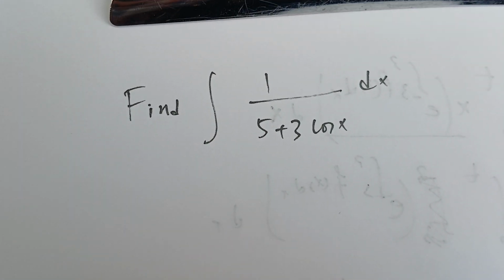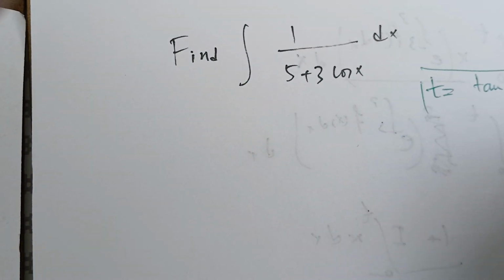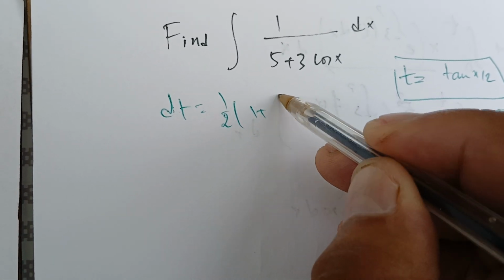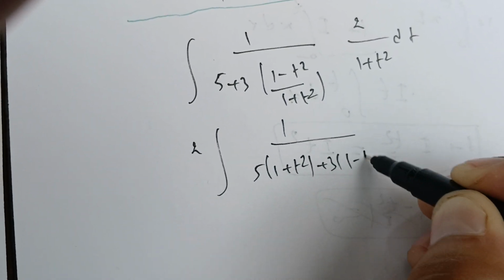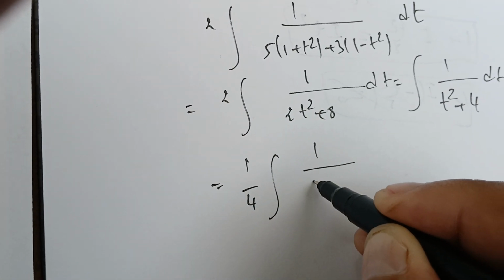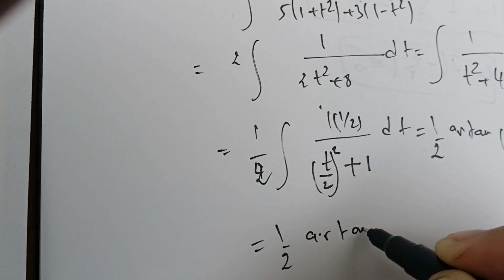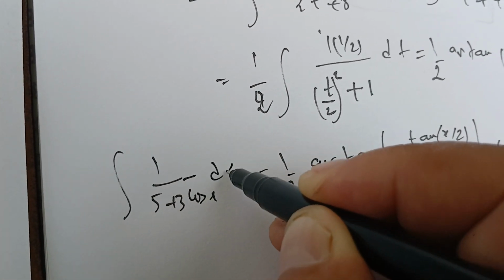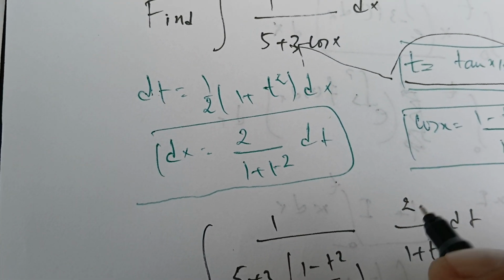A primitive of 1/(5+3cos(x)) using Weirstrass substitution t=tan(x/2)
What is probability density function? What is a probabiliy mass density?
part 1
Today, we're going to talk about the geometric distribution. Hey geometric distribution is a distribution of discrete random variable. It's the geometric distribution. That occurs in experiments were repeated, trials possess the following properties. There are any repeated trials. Each trial has two possible outcomes In general. Now, when as success and failure, Trials are repeated until a predetermined. The number of success Is reached All, trials are identical and independent thus the probability for Success Remains the Same for each trial. We introduced the geometric. Random variable X X is the number of trials required to obtain. The first success It's gonna be zero one, two, three, and Etc.
part 2
The mean of geometric random variable is given by 1 over P where pi is the probability. We can also Define the variance of the geometric random variable as 1 minus P. Over P Square. We can have some examples Where an electrician inspecting cable one yard at a time. For defect counts. We can also see the number of times where we here to go. After 106 failures, We can also see the number out of time that one can go to hospital after having missing the hospital for 36 times. In this example, we're going to use a series Taylor series to compute the geometric distribution. Mean, We need to pay attention to these computation here because it's going to be useful later. We're going to prove that the geometric distribution is a probability Mass function. We will have to prove that by using many techniques. And one of the techniques is that some of the series
part 3
We're also going to prove that function is a

 probability density function. First, we need to show that F is positive and also that the integral between minus infinity and infinity of the function is one. The key idea here is is that we can use integration. We can use any integration techniques that we have learned so far to prove our result, for the discrete case, we just use the sum and series are b. R will are Will be very useful in Computing. The mean, in our case here,